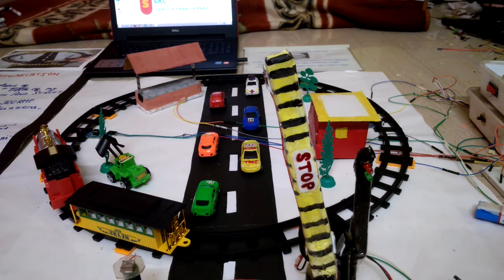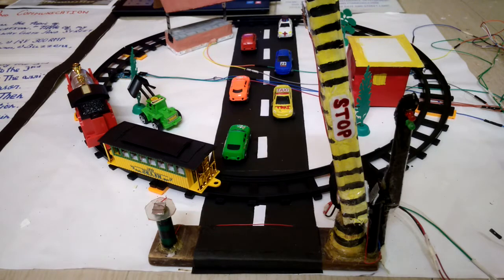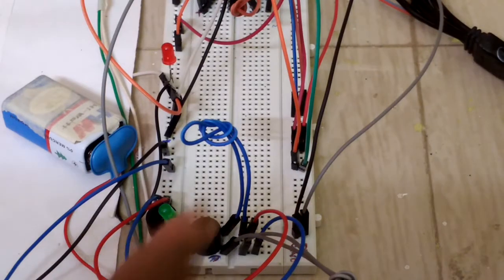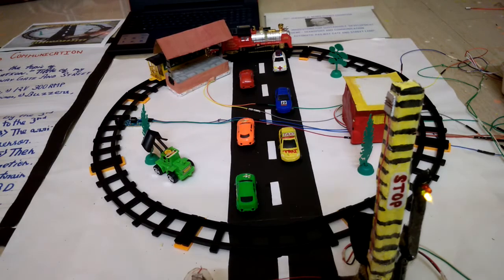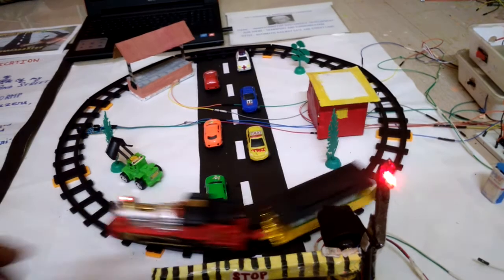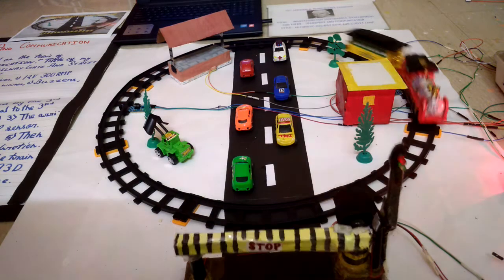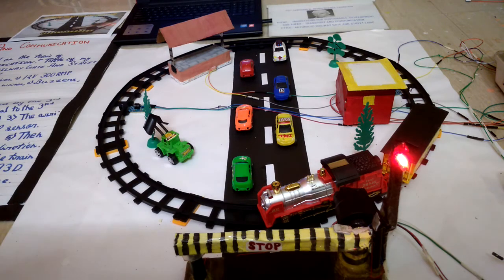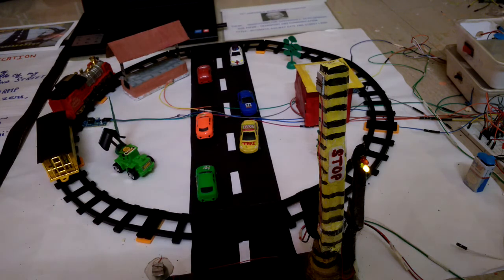AUTOMATIC RAILWAY GATE CONTROL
I had made this project for my science exhibition...
My project's Topic is :- Transport and Communication..
And my project's tittle is :-
Automatic railway gate and street lamp.